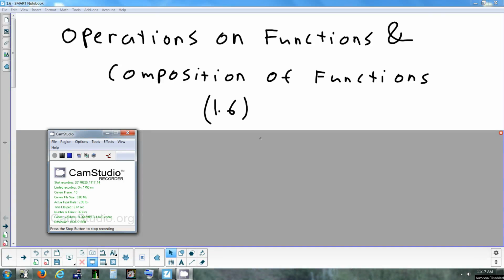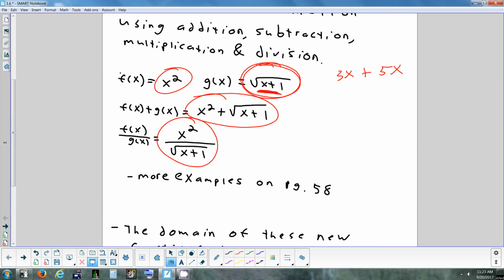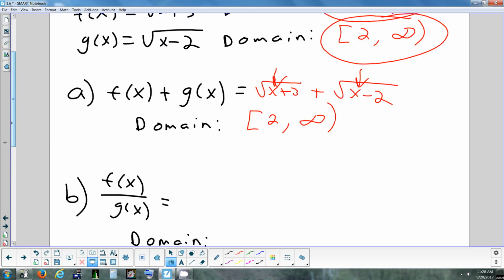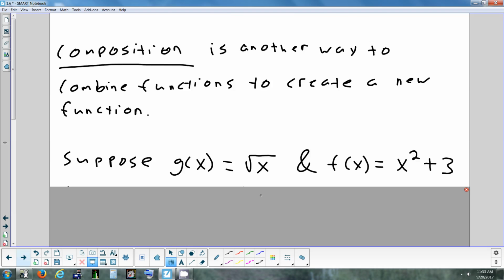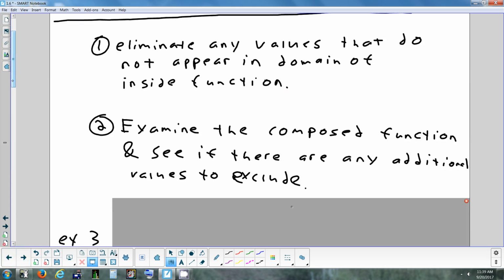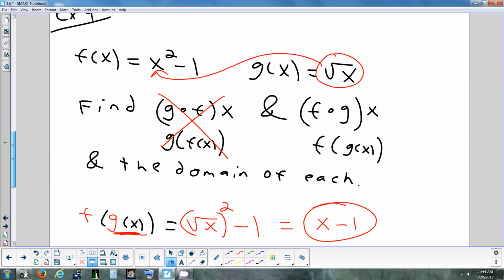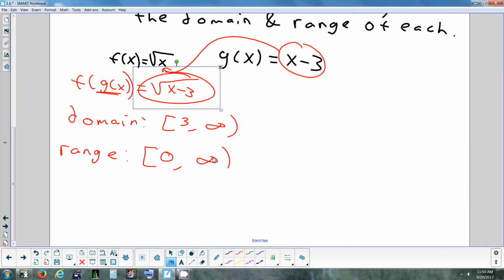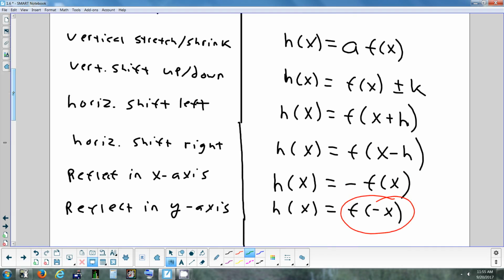1.6 Operations on Functions & Composition of Functions 9-20-17